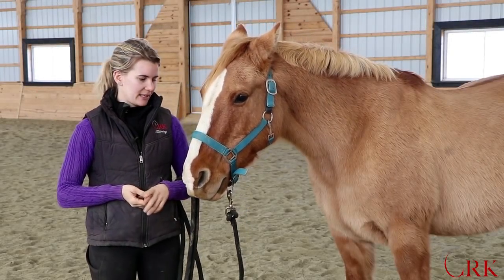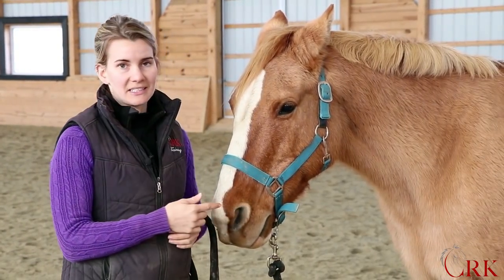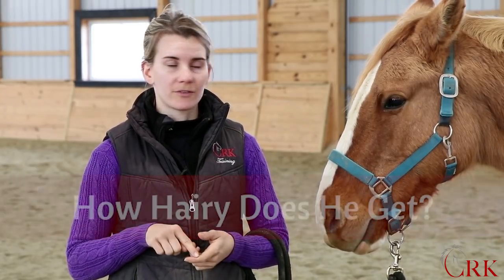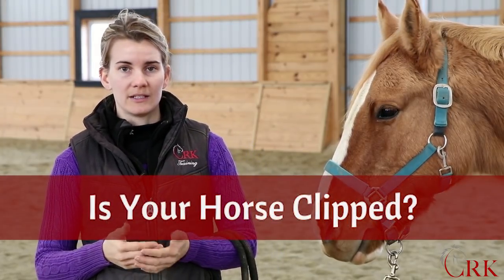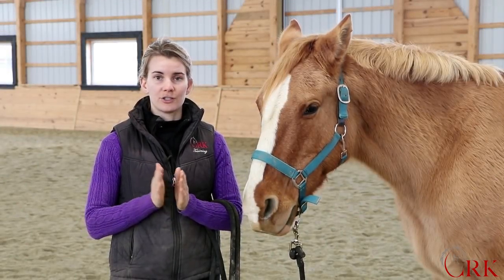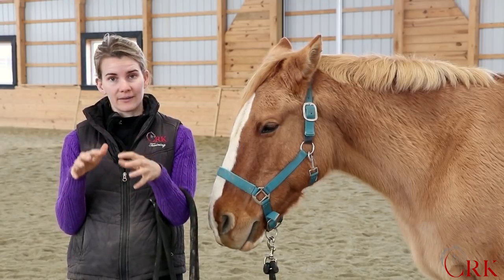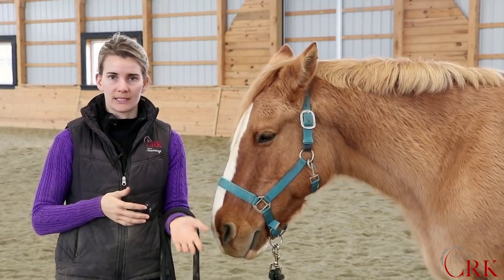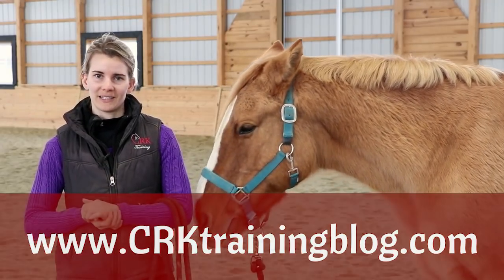When to Blanket Your Horse